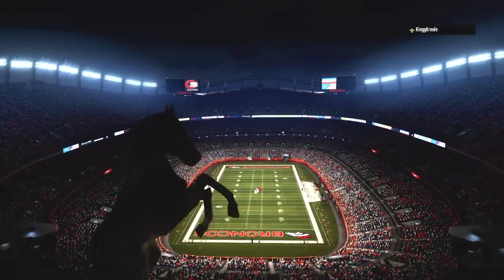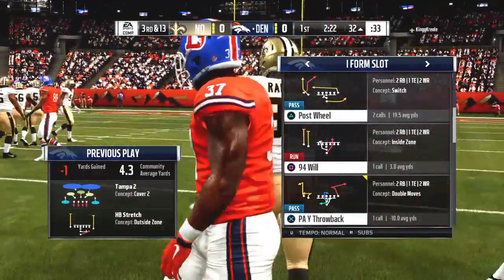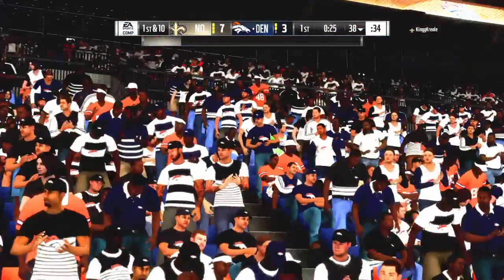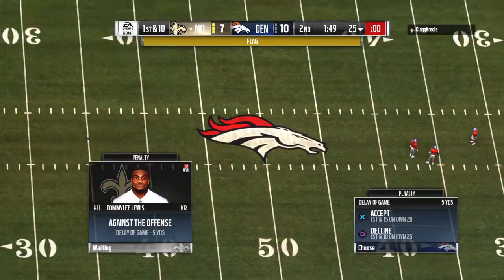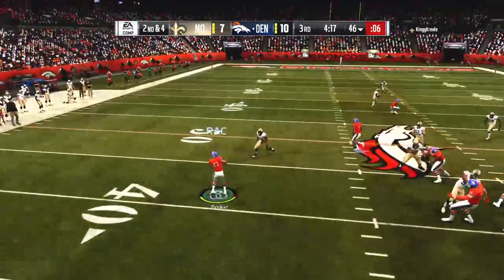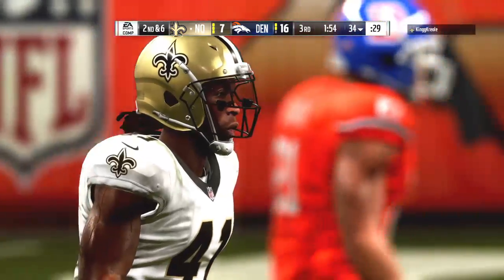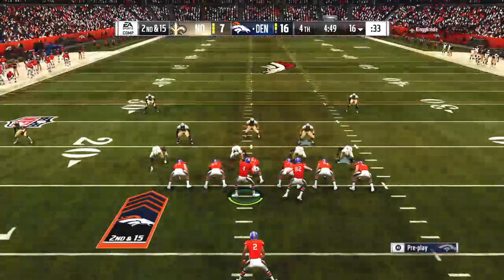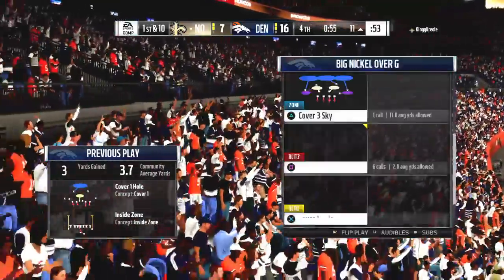Madden 19 EA Sports HEADED TO #1 N THE World {No MUT OVR HERE} koloradokutty's ACTION